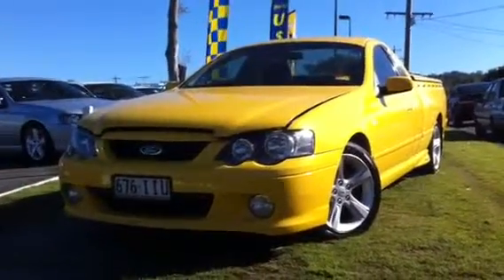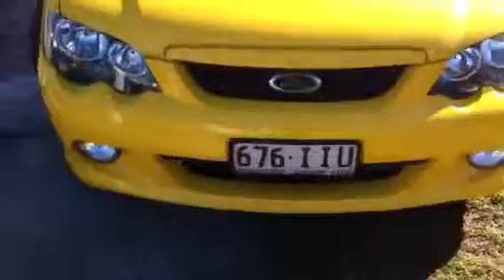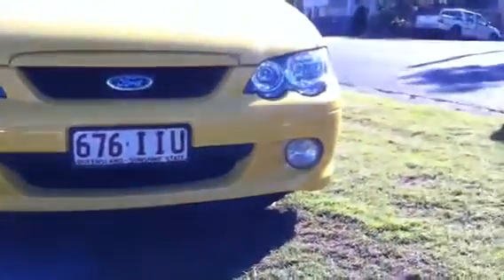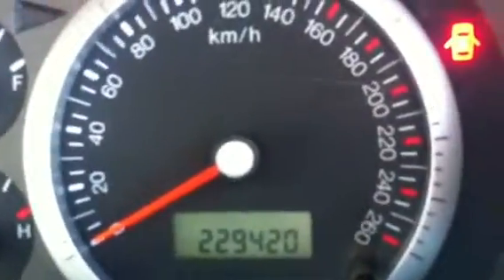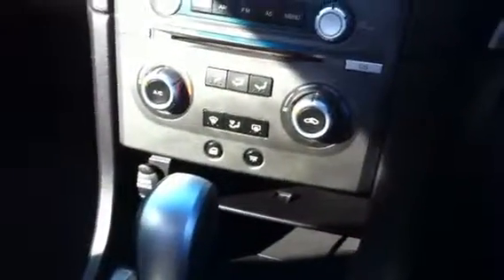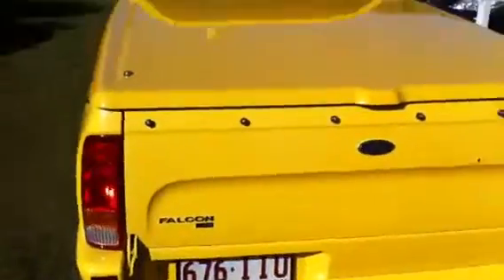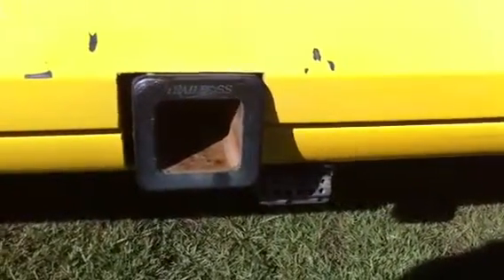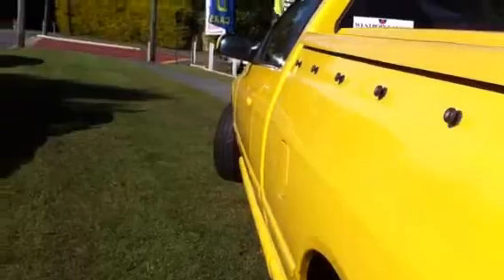Ford BA MKii Supercab